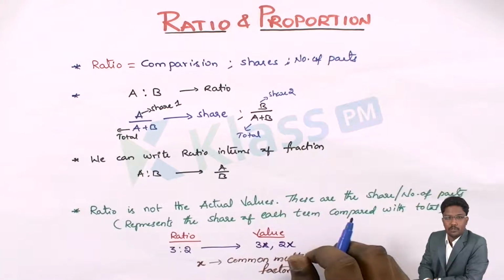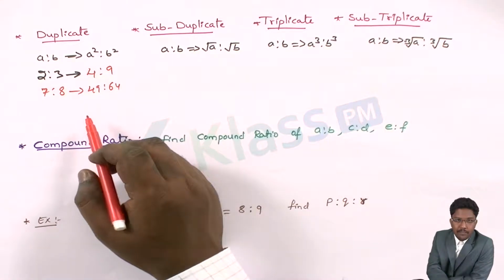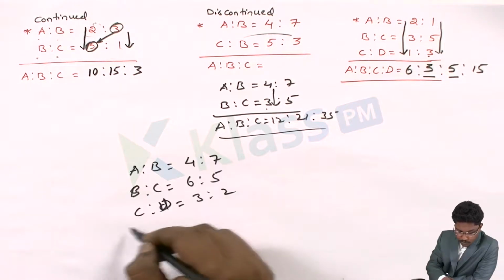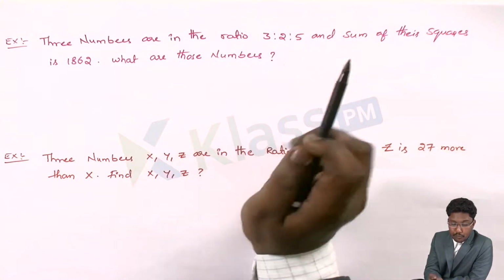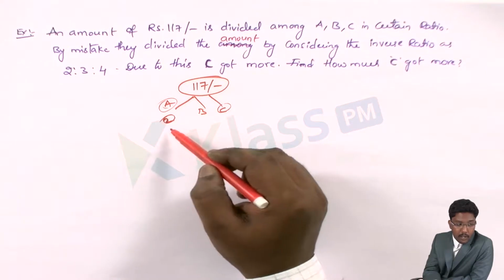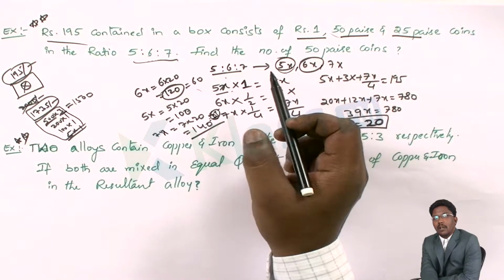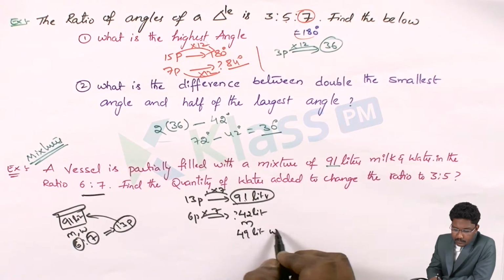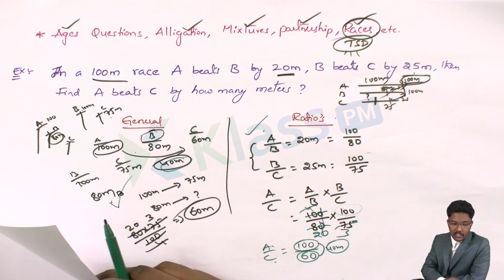Ratio and Proportion | Arithmetic for SI and Constable | Klasspm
Ratio and Proportion in Arithmetic for SI and Constable